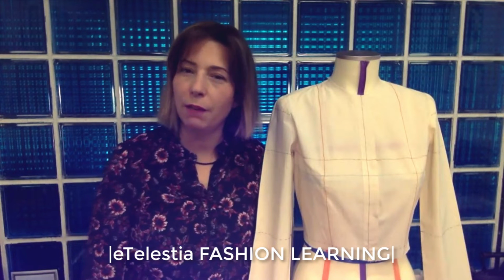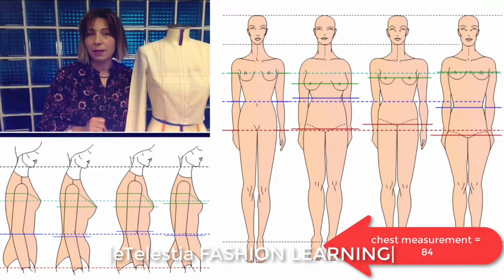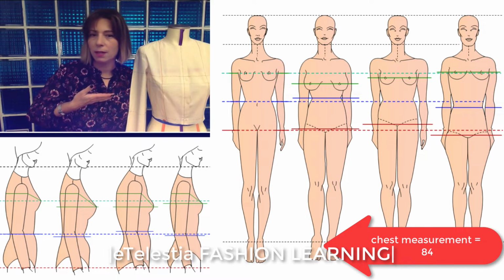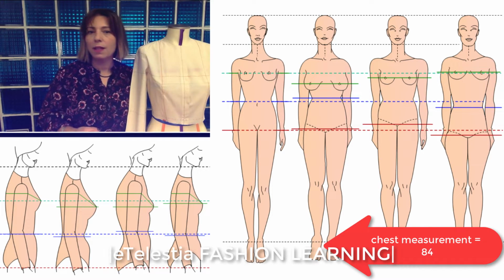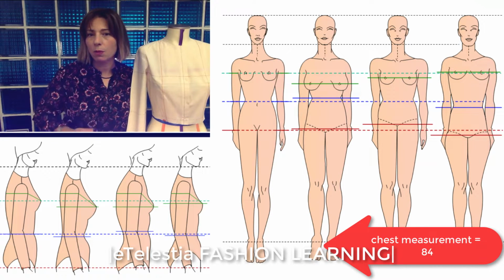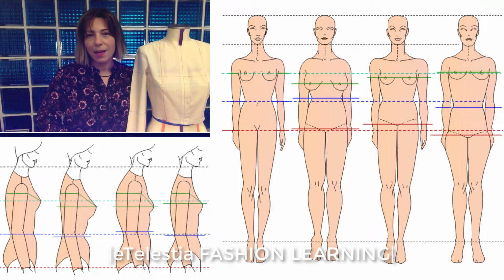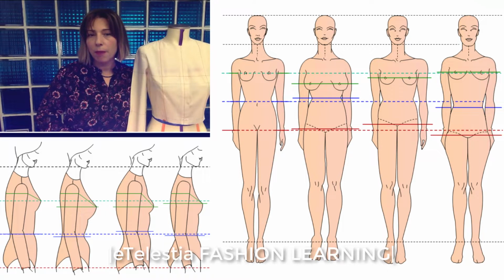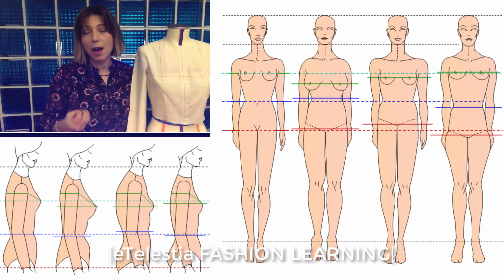Make your Own Basic Pattern Block in 15minutes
Wouldn't you like to be able to make your own pattern in your own size?  Every woman is unique, with her body shape. You can look great in any style, starting from the right basic block that will fit you. This is a demonstration of how to make your own basic block in just 15minutes